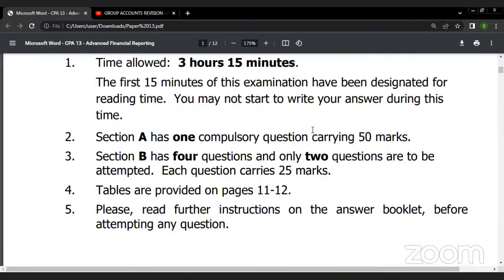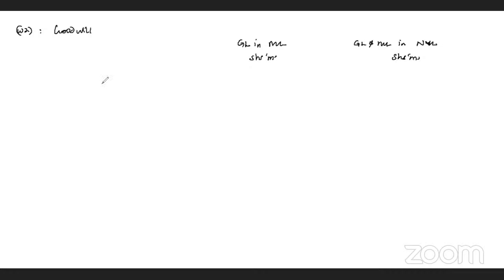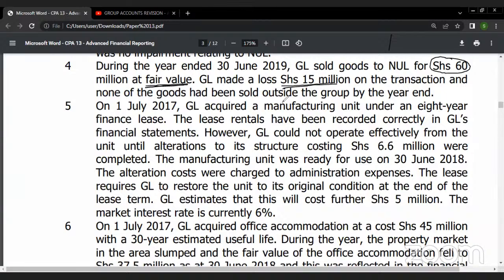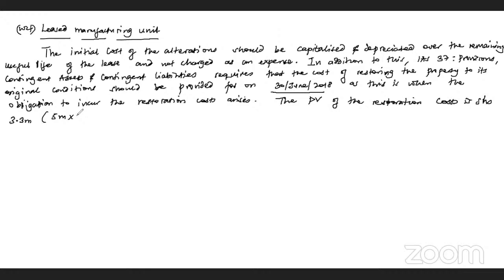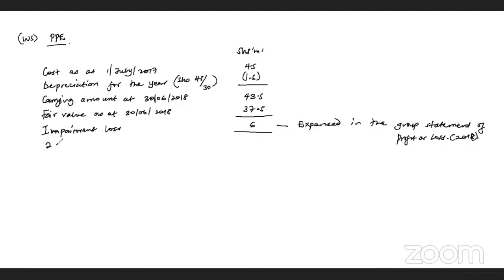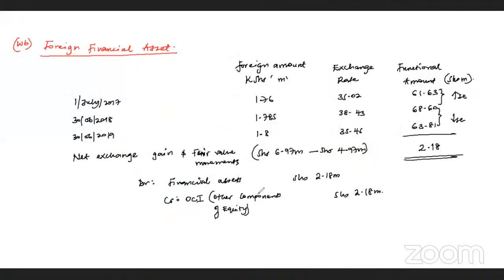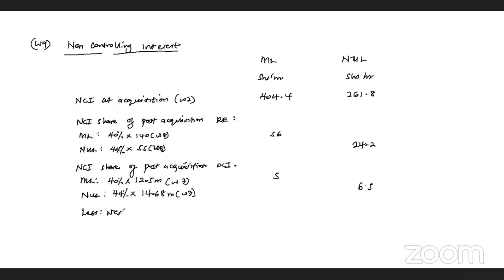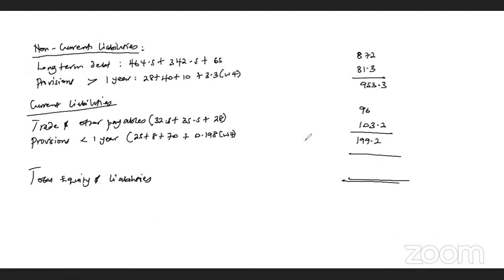GROUP ACCOUNTS REVISION - ADVANCED FINANCIAL REPORTING - MARCH 2022